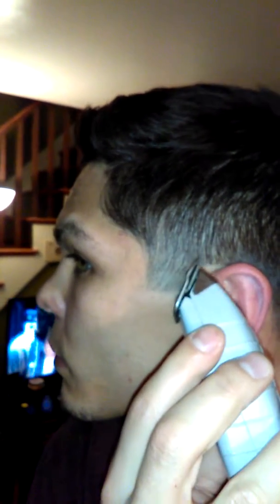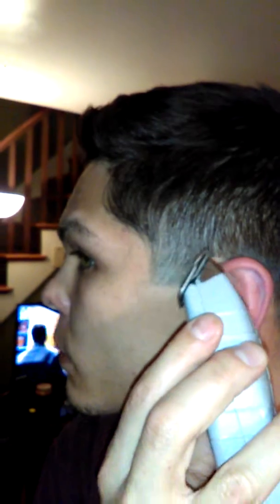Cutting my own hair